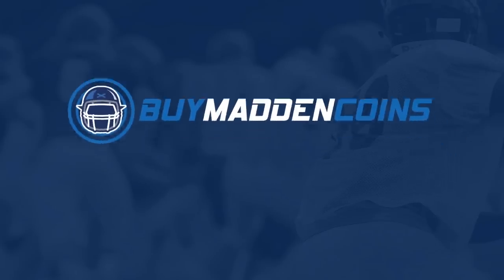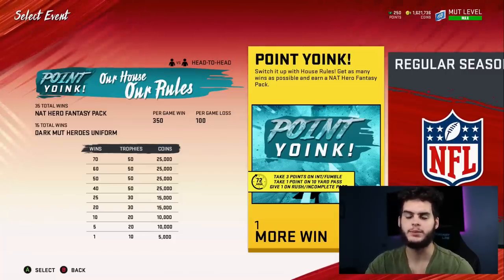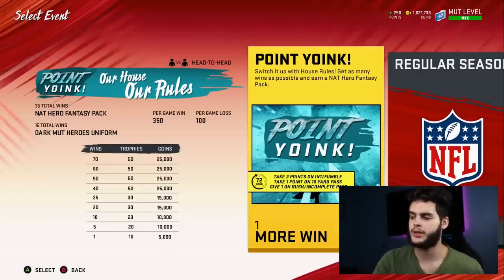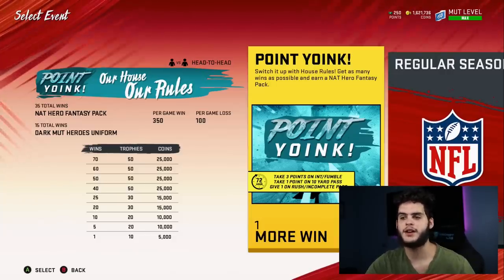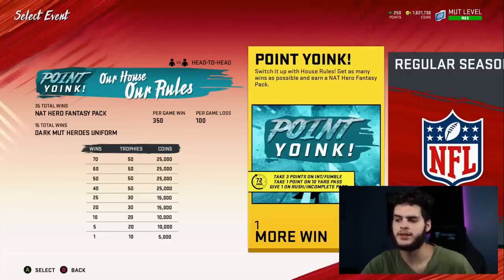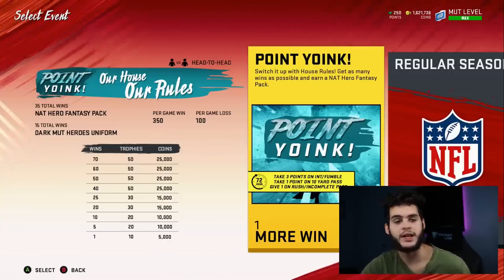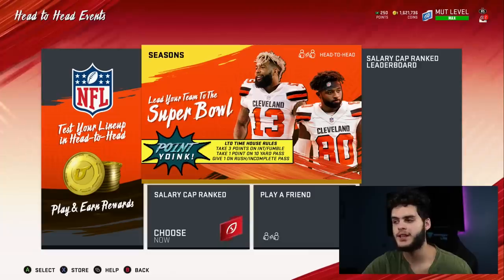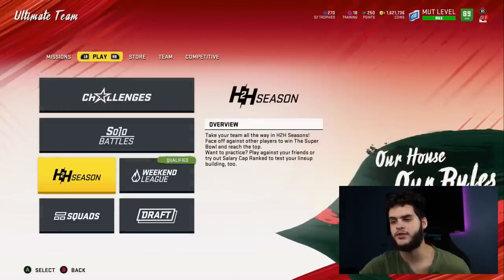EASIEST WAY TO BEAT THE NEW HOUSE RULES EVENT! THE META, TIPS, AND TRICKS! | MADDEN 20 ULTIMATE TEAM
EASIEST WAY TO BEAT THE NEW HOUSE RULES EVENT! THE META, TIPS, AND TRICKS! | MADDEN 20 ULTIMATE TEAMEASIEST WAY TO BEAT THE NEW HOUSE RULES EVENT! THE META, TIPS, AND TRICKS! | MADDEN 20 ULTIMATE TEAM

 mut 20
 ULTIMATE TEAM
poodle

madden 20